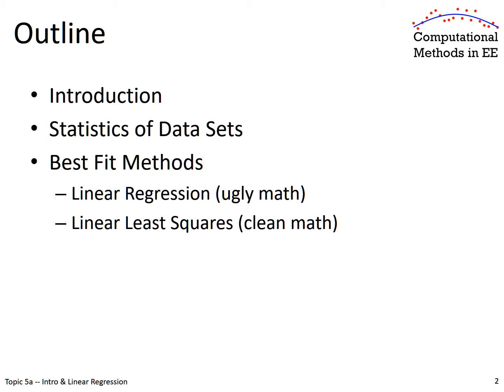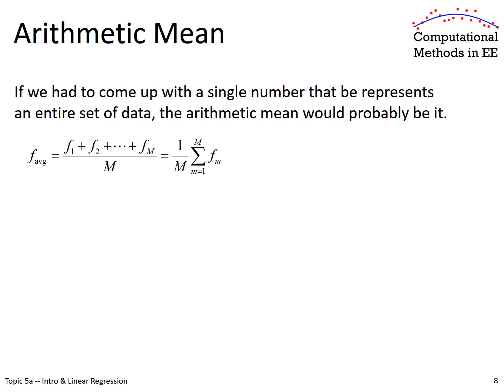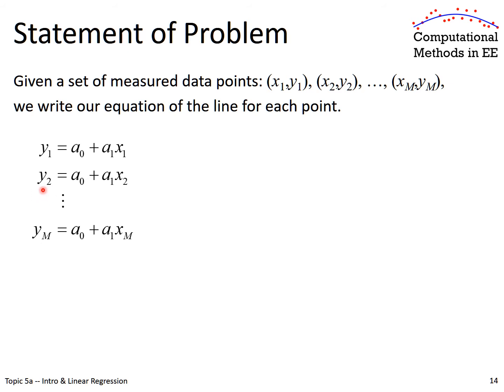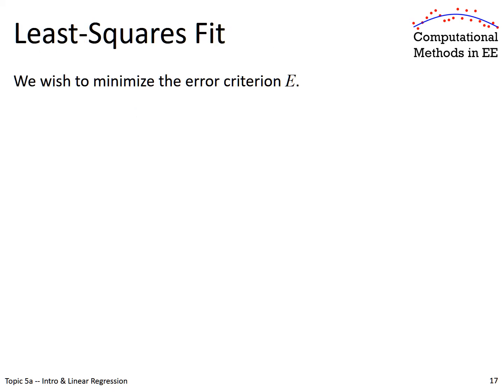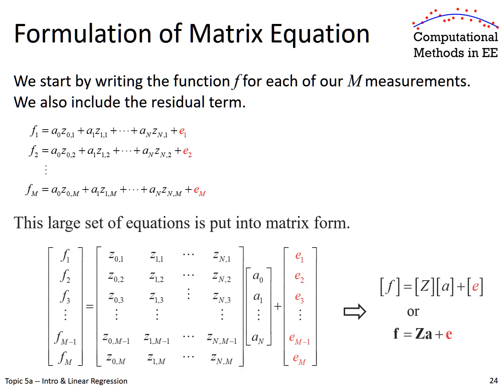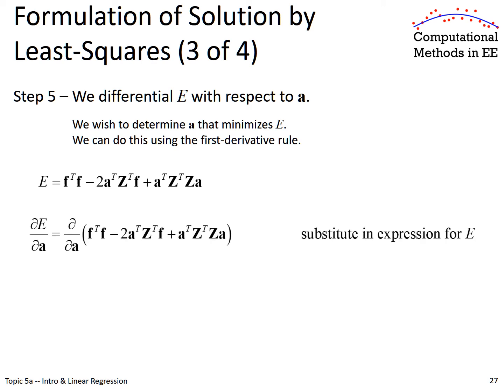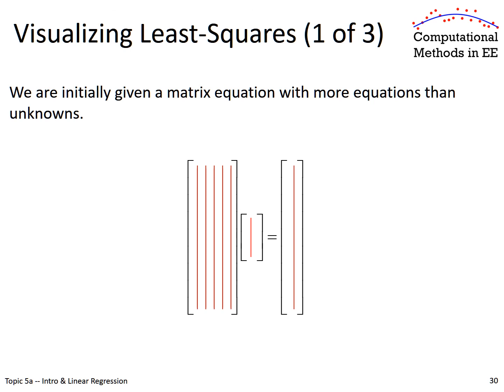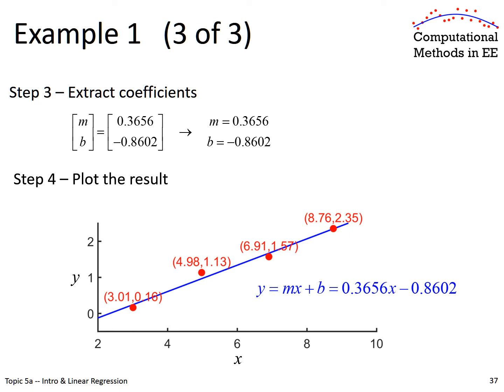Topic 5a -- Introduction & linear regression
This lecture introduces to the student to curve fitting and steps the student through implementing linear regression.